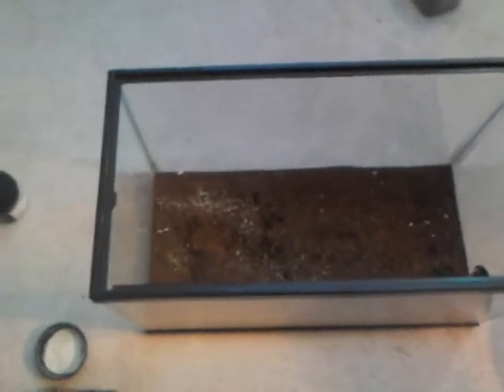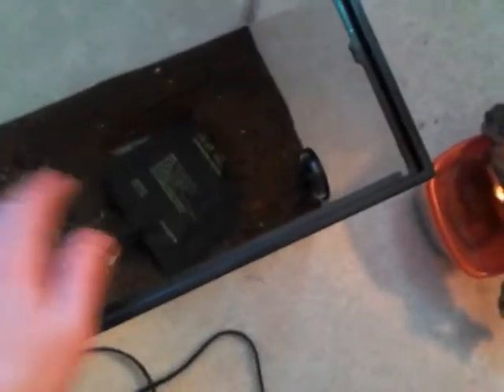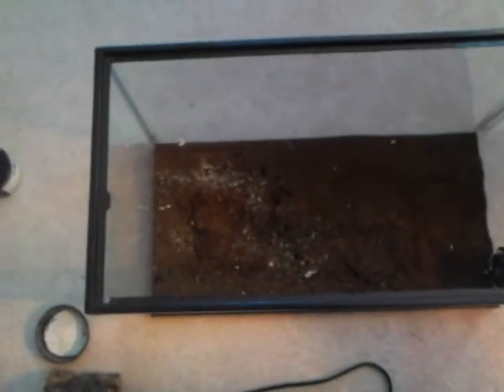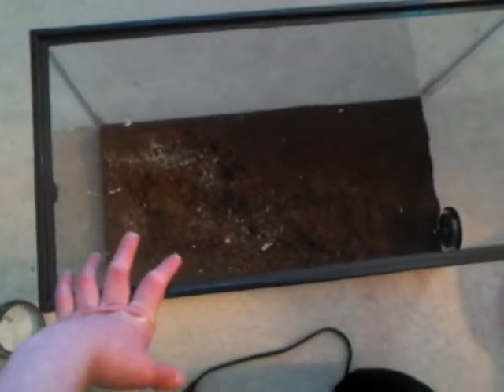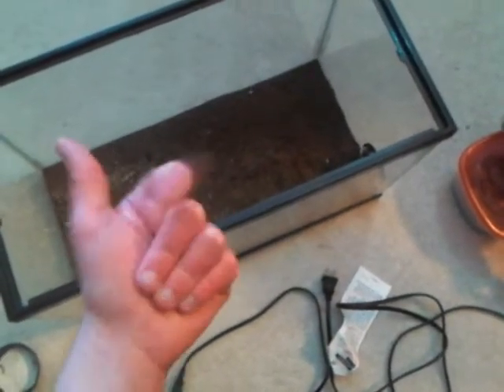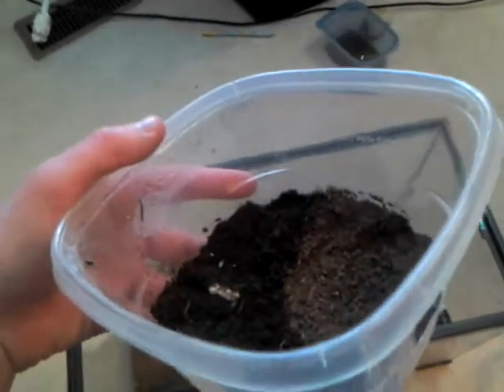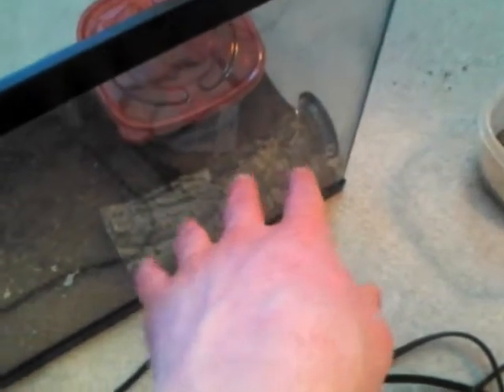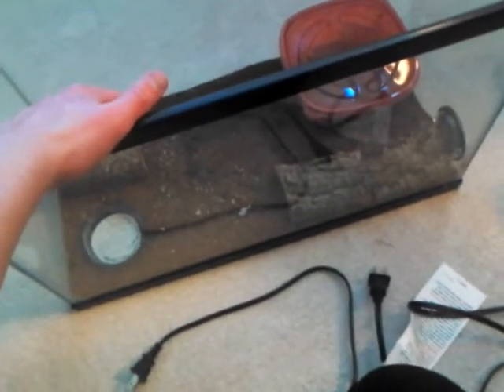How to Setup a Leopard Gecko Tank - Benjamin's Exotics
Hey Guys. Yesterday I did a video on how to setup a basic leopard gecko enclosure using a tub and it was just the basics. This video will be showing you how I setup Leopard Geckos in tanks, and a few tips on heating, lighting, and bedding. Enjoy!!!